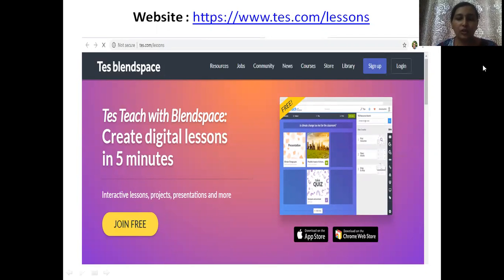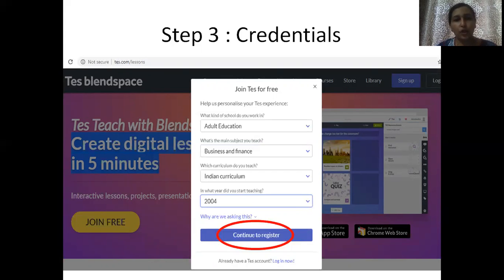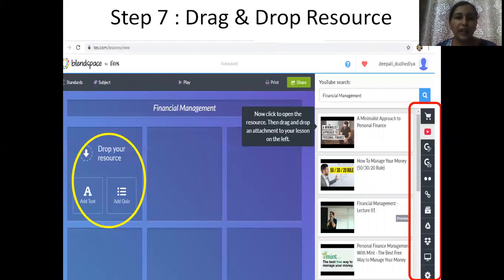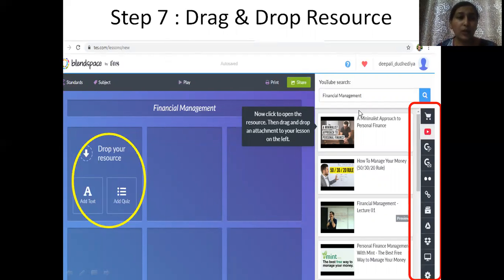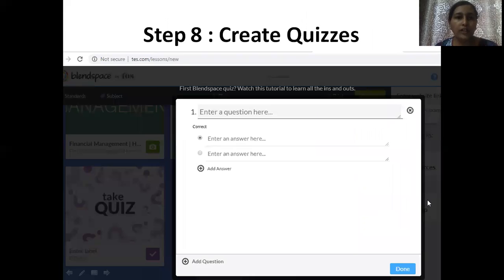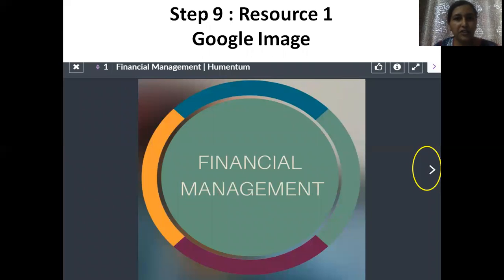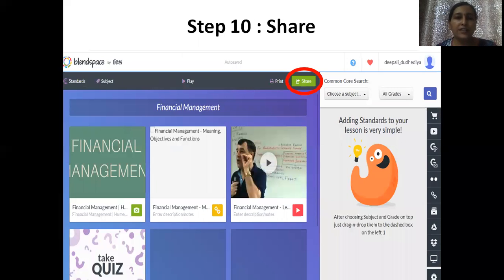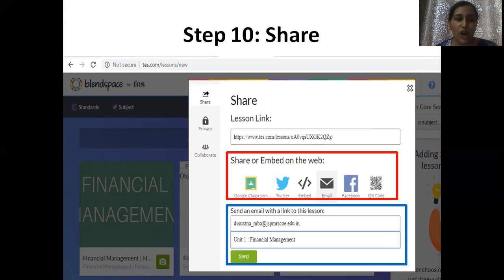ICT Tool TesTeach